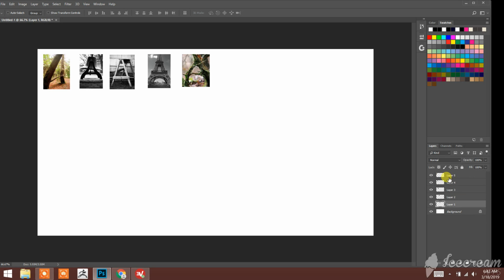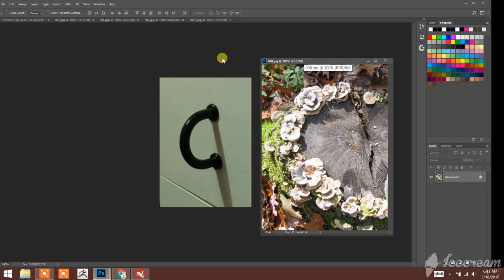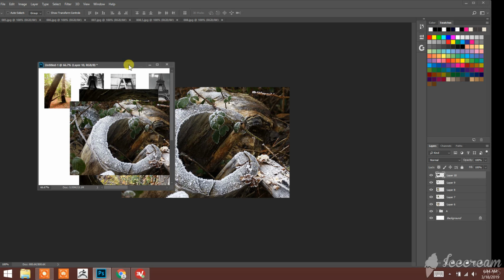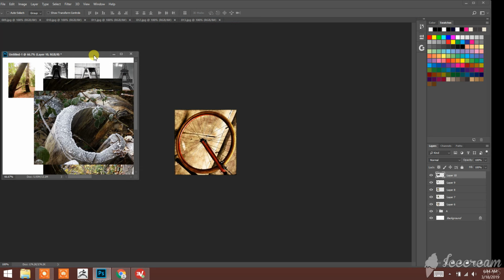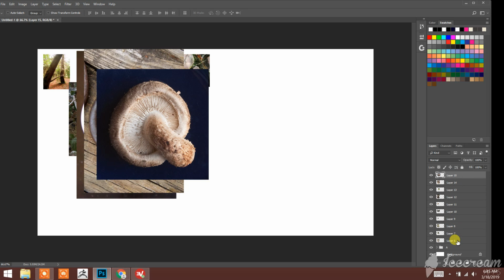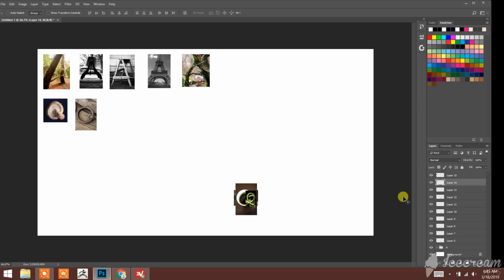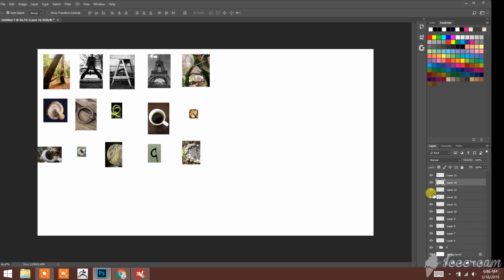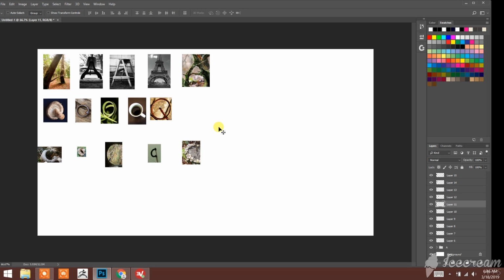Video_05 Final Step.webm